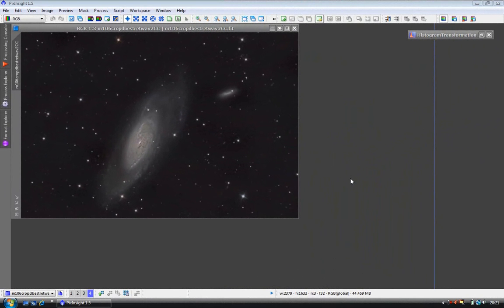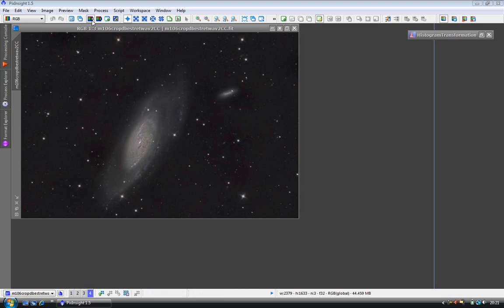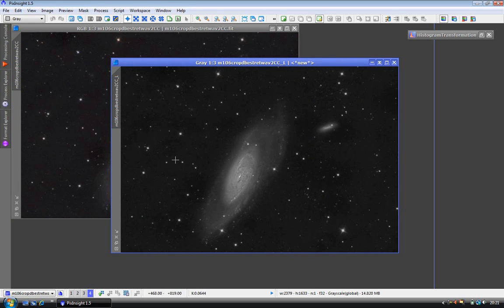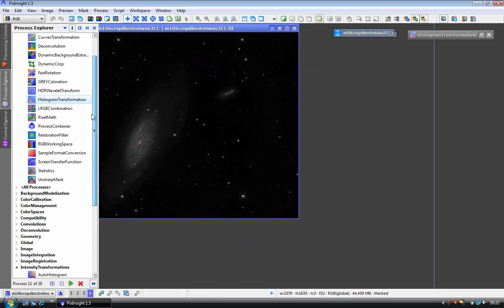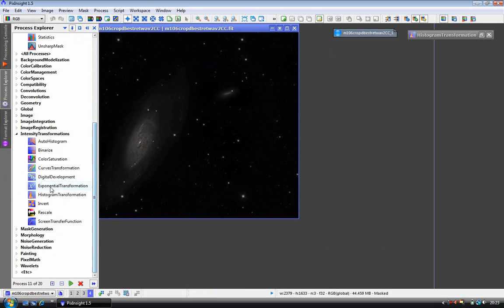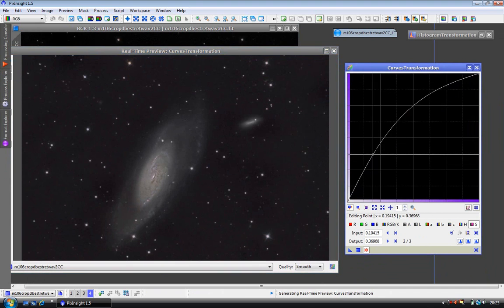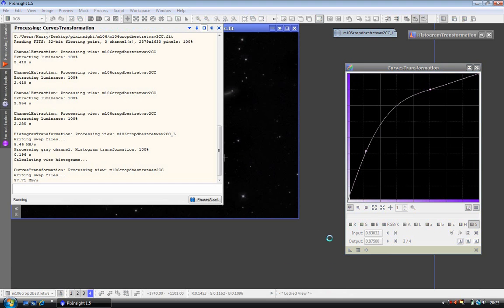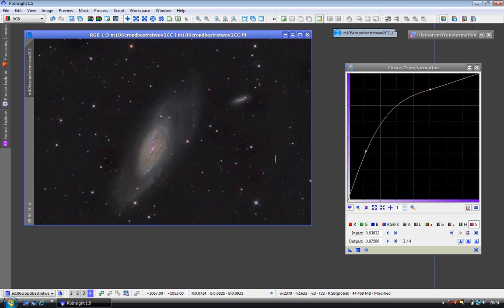satboost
In this video we will carry out a saturation boost

1) Create a luminance mask

2) Alter the mask and apply it to the image

3) Boost the saturation